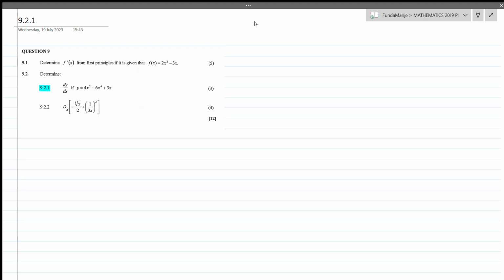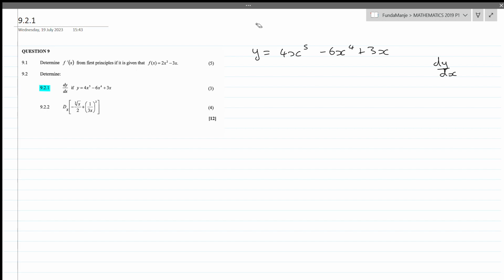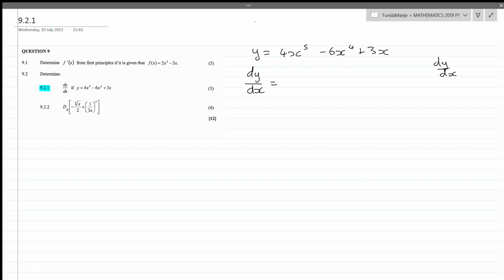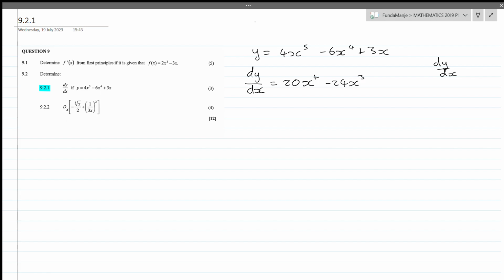Question 9.2.1 Paper One 2021 - (NSC) Mathematics Matric Final Exam Paper, (South Africa)